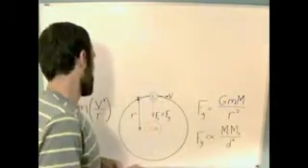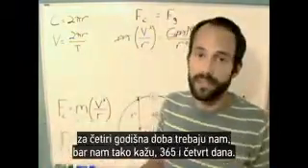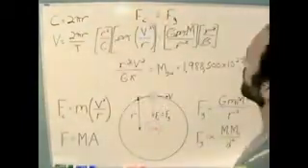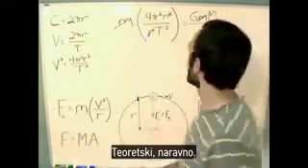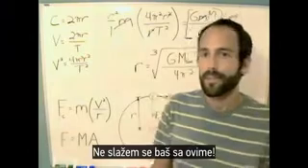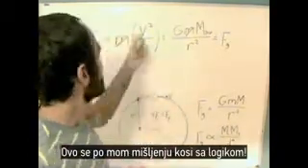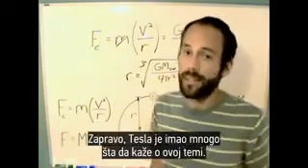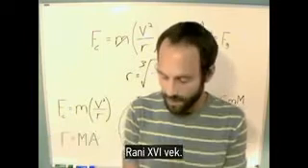Fizika izvan Globusa, Epizoda 3 0 Centrifugalna sila, Gravitacija i Sunce Ball's out Physics